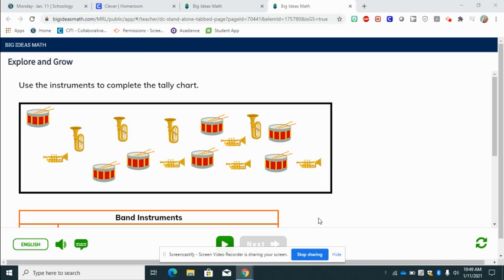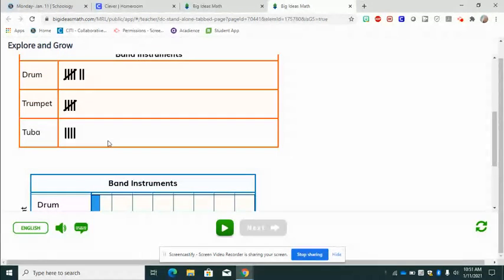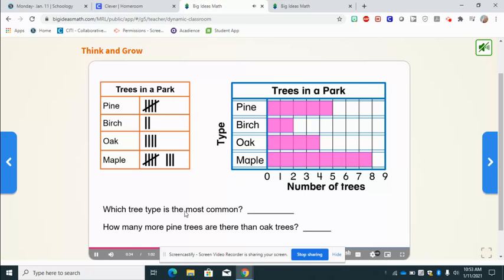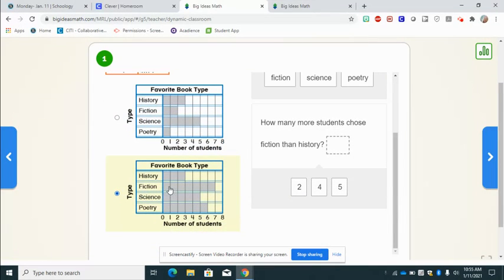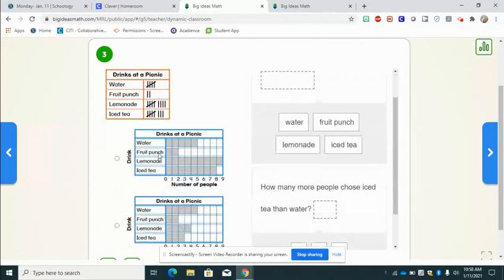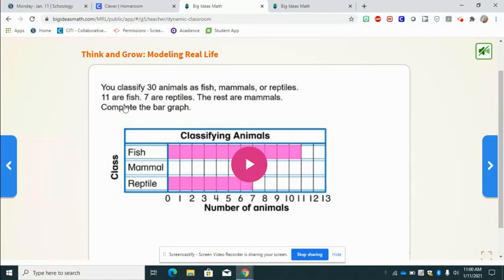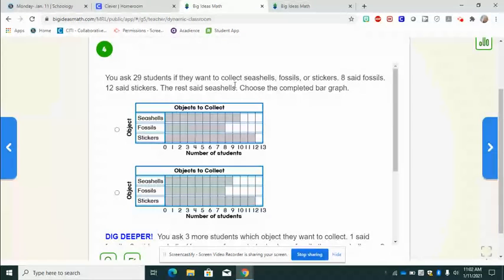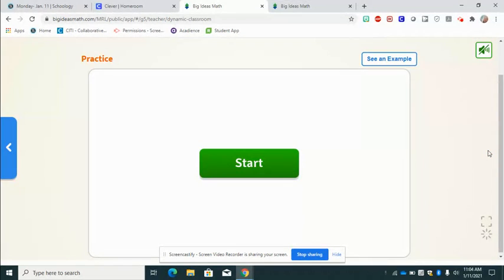Untitled: Jan 11, 2021 11:05 AM